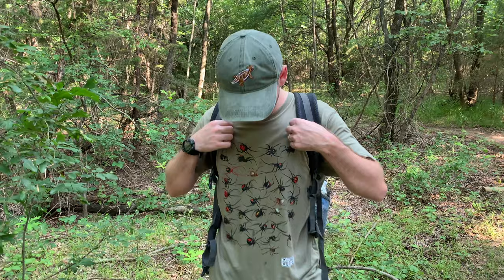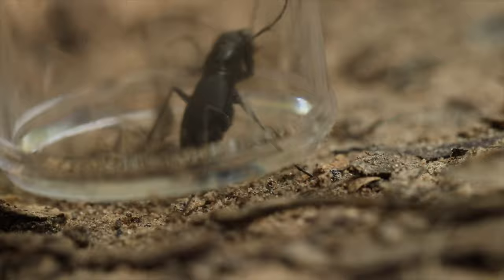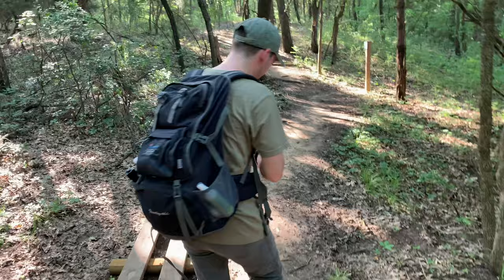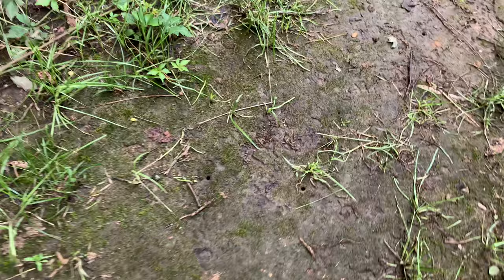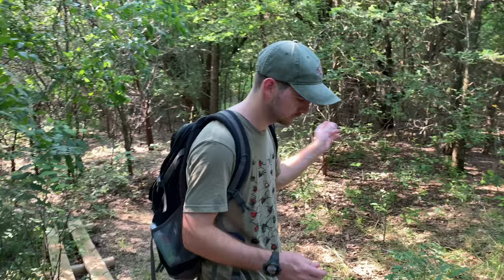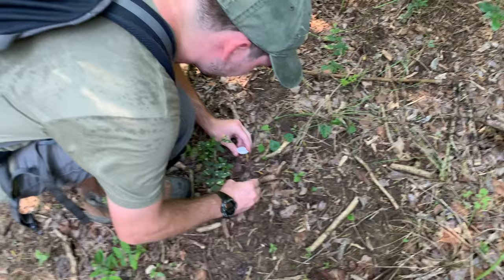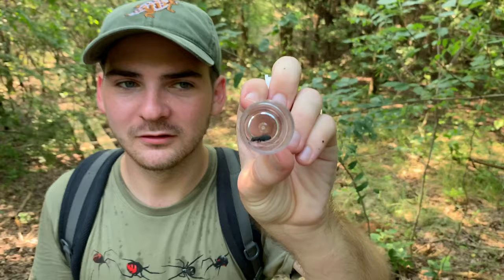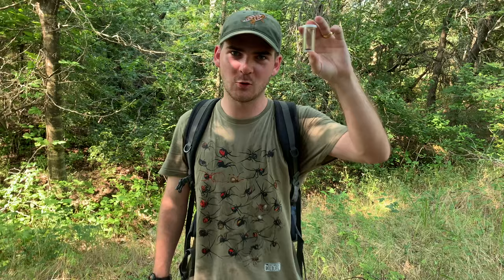SO MANY Tiger Beetles! Dromochorus capture!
Dromochorus pruininus! Are these black tiger beetles not the coolest things ever? These awesome little creatures inhabit forests with primarily sandy soil so they can have ample areas to deposit their burrowing larvae! These tiger beetles are much easier to catch than some of their more common cousins due to the fact that they do not fly away! Much easier to catch them if they can't fly, even if they're extremely fast! Like all tiger beetles these are of course carnivores and feed readily on any small insect or arachnid that should find itself so unlucky to be in this beetle's path. Have you ever seen a black tiger beetle?